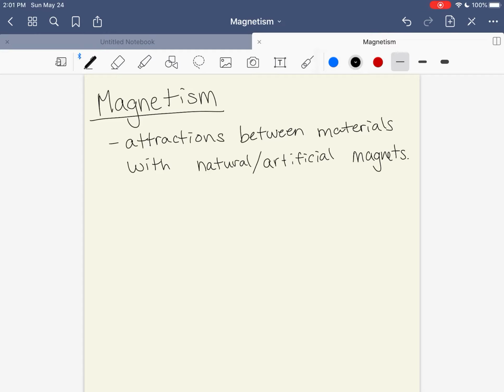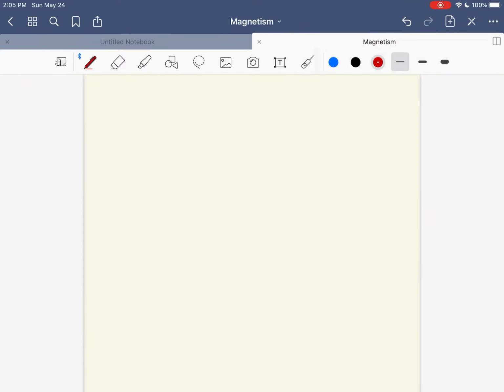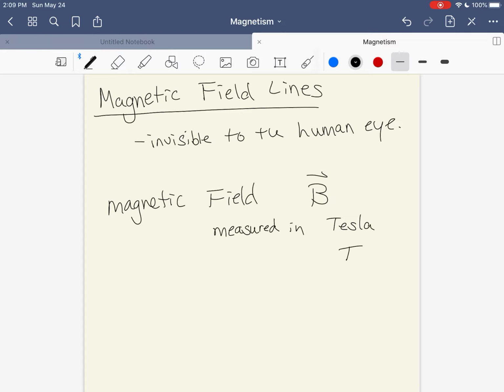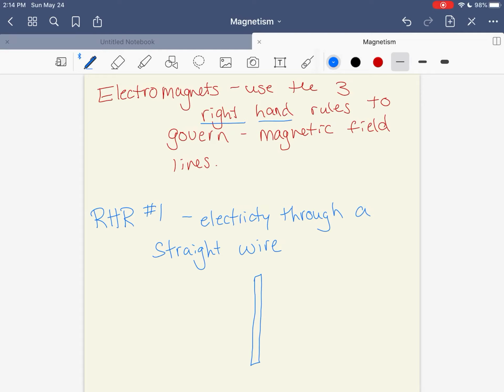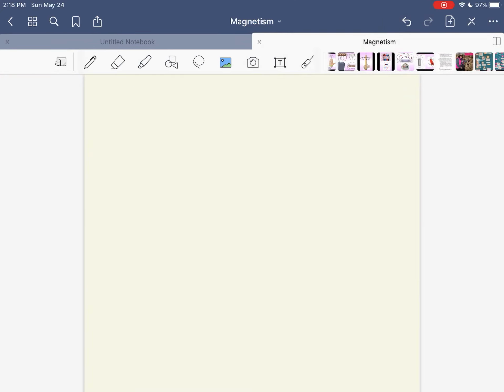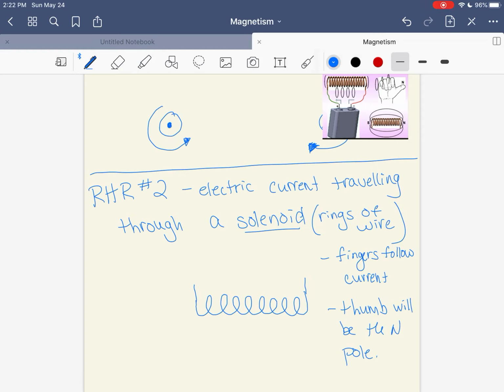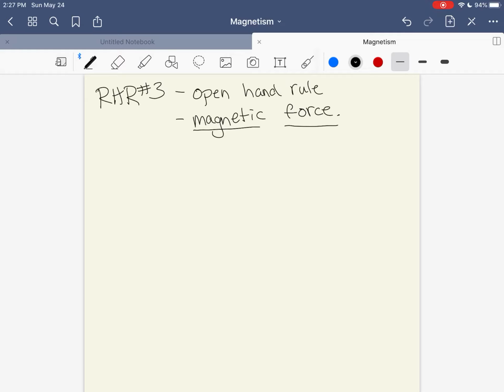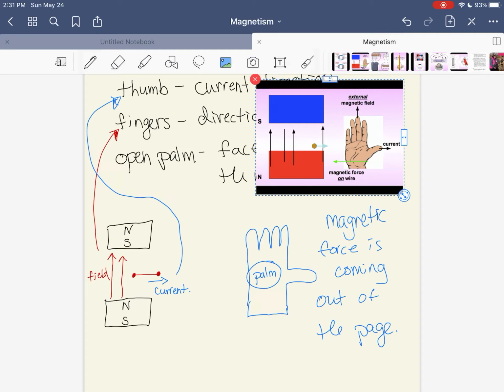Magnetism Video Lesson